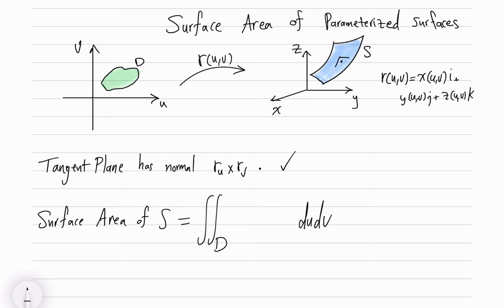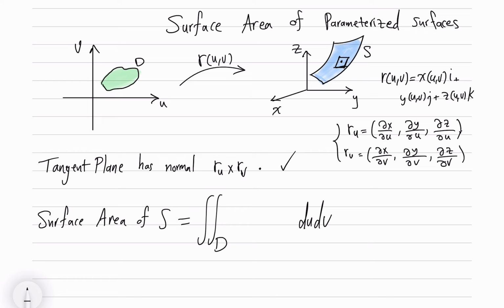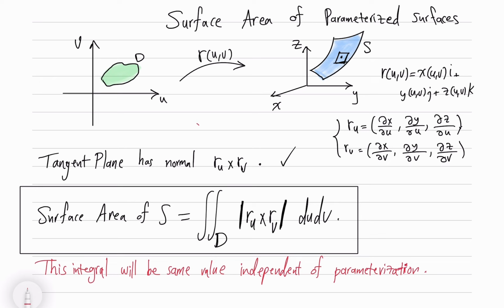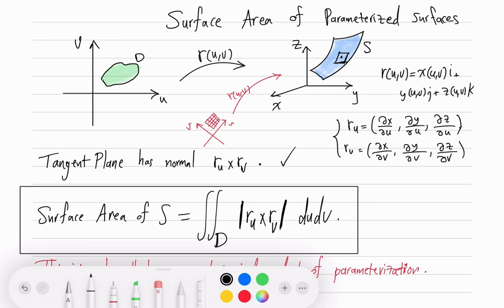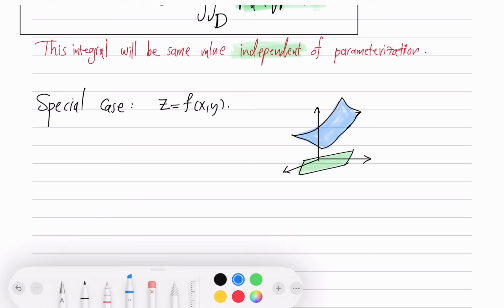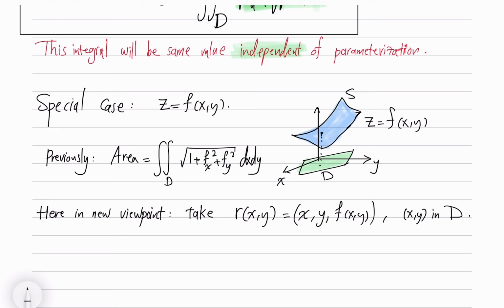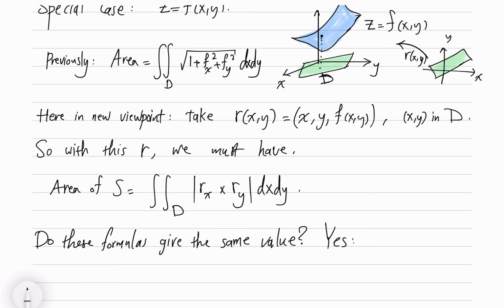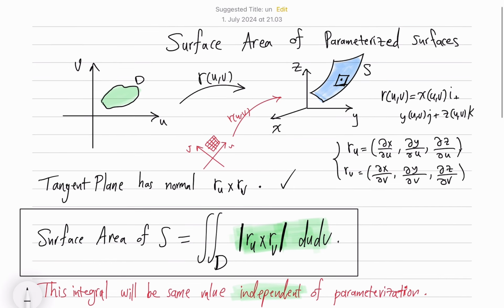11. Area of Parameterized Surfaces